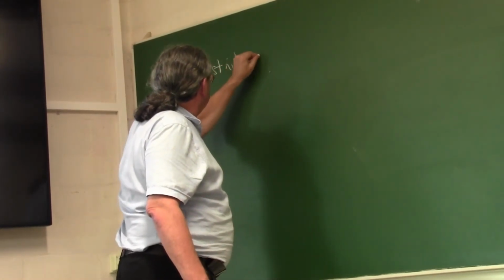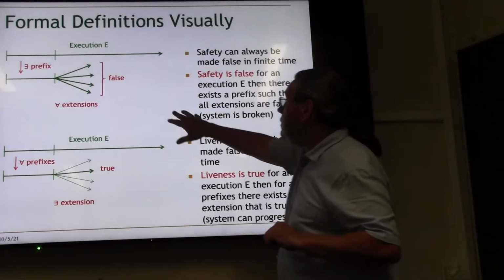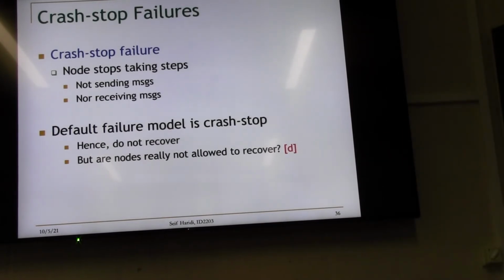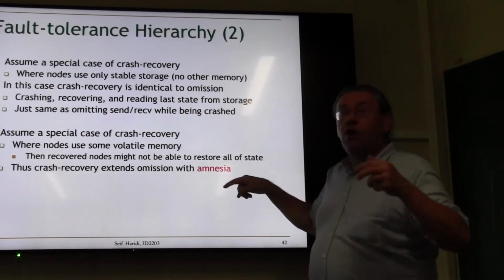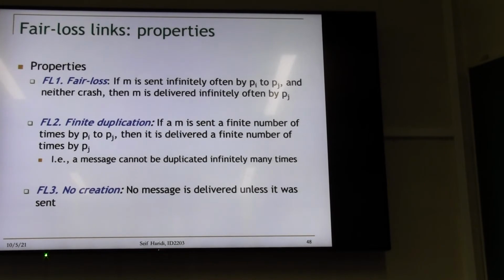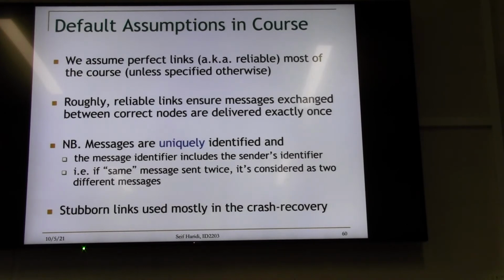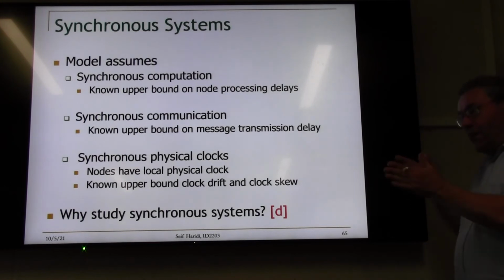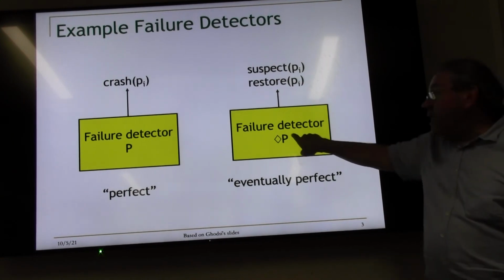LINFO2345 Lecture 4 (2021)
LINFO2345: Languages and Algorithms for Distributed Applications. Lecture 4: Specification and Implementation of Distributed Systems (End) and Failure Detectors (Part 1). Fourth-year (master level) university course taught at the École Polytechnique de Louvain (UCLouvain Engineering School). Live recording of in-person course lecture taught on Oct. 5, 2021. Lecture 4 is in two parts.  The first part presents safety and liveness, failure assumptions, synchrony assumptions, and the implementation of perfect links.  The second part introduces the concept of failure detector, which allows to greatly simplify distributed algorithms.